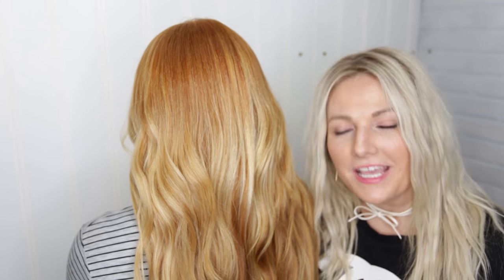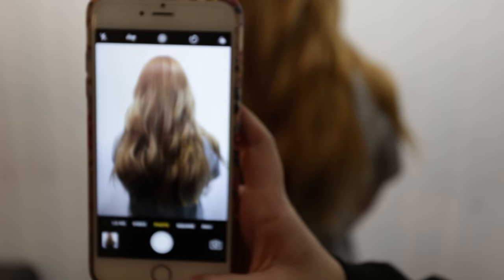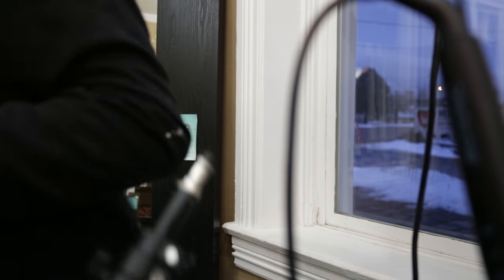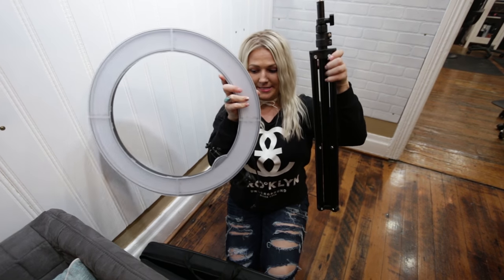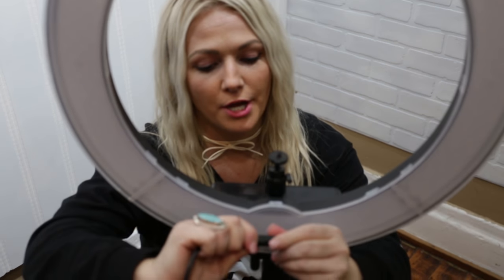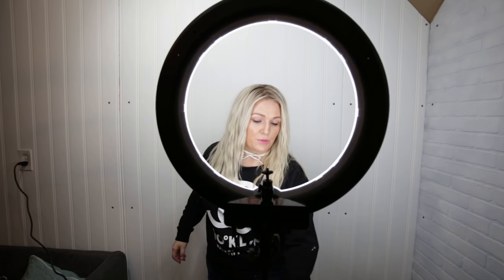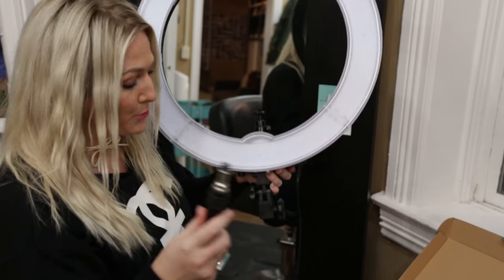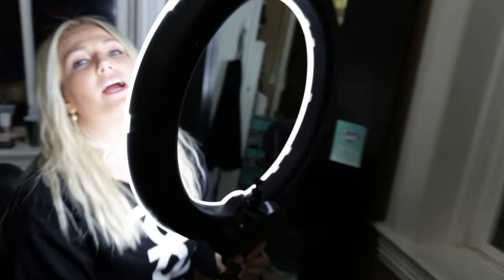HOW TO: LIGHTING W/ PRISMATIC RING LIGHT!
SO I get asked all the time how I get my IG pics looking SO good! I finally did a tutorial for you guys! It's ALL about the lighting! And my secret weapon is my Prismatic Ring Light! In this video I show you allll the tips and tricks and how I use mine to get those GORGEOUS hair pictures you see!

GUYS if you want better pictures and in turn more clients, THIS is how I recommend doing it! It'll take your work to the NEXT LEVEL!!

XOXO Mandie